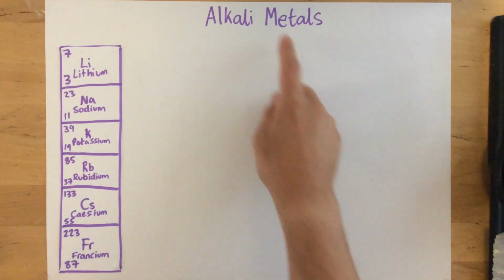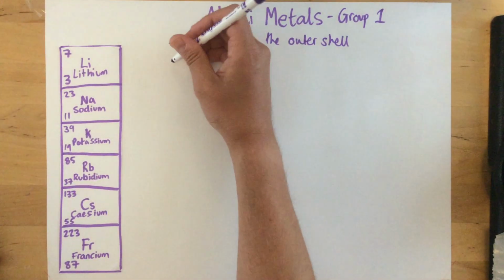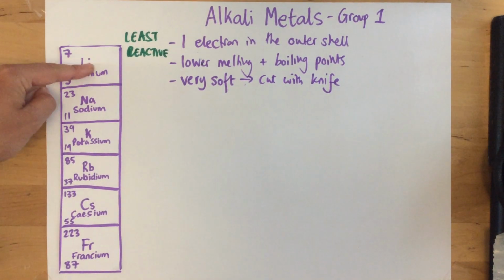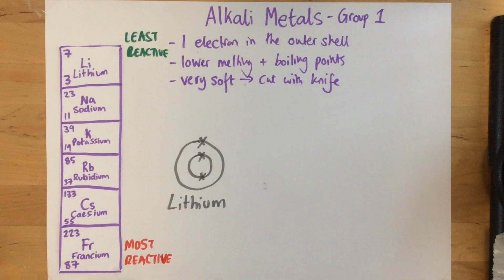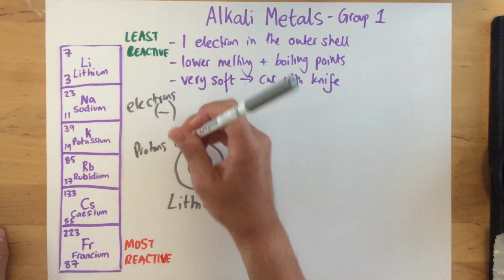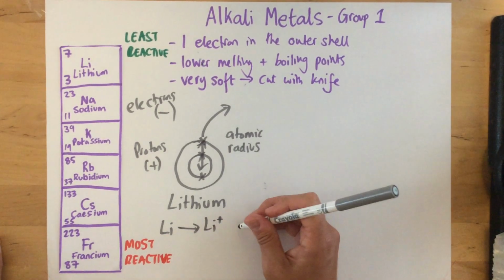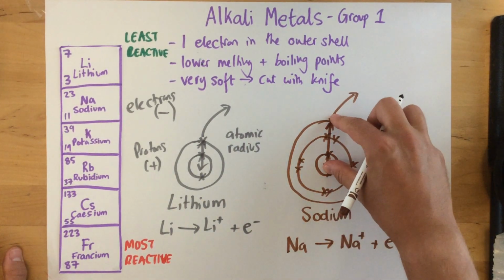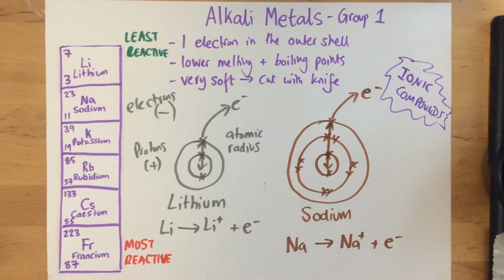Alkali Metals - p123 (Foundation p121)